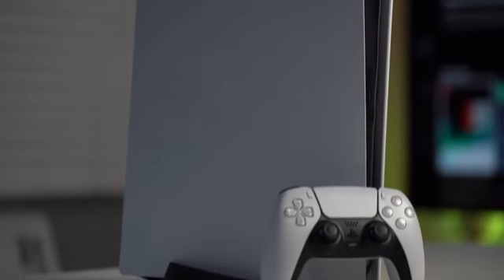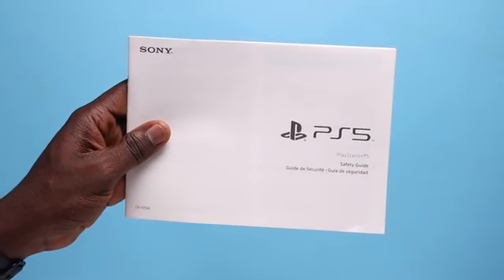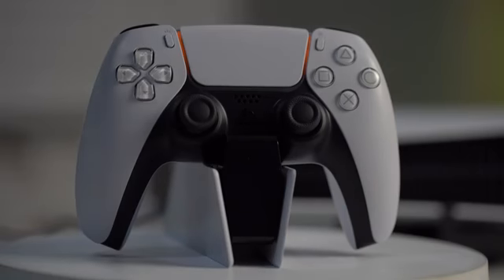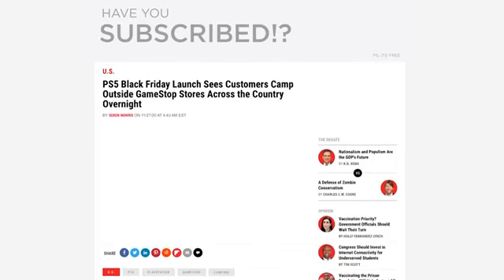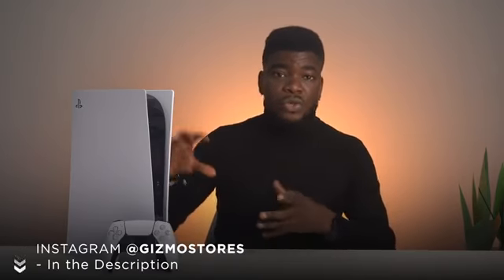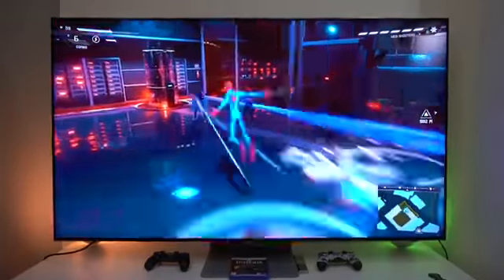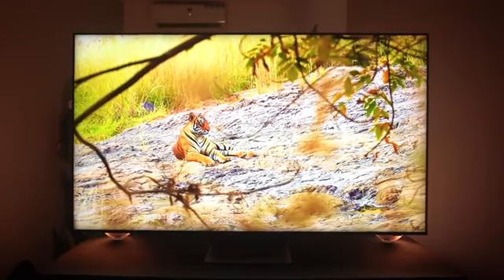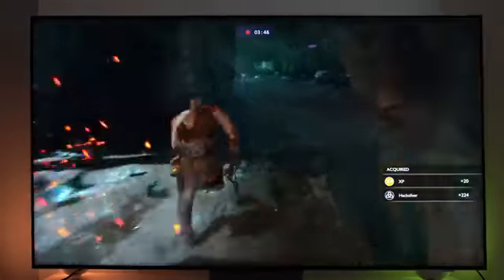PS5 UNBOXING & REVIEW By FISAYO FOSUDO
In this PS5 gaming review, popular Tech YouTuber, Fisayo Fosudo shares his experience playing the PS5.

He also answered some questions

To purchase the Sony PlayStation 5 at an affordable price, shop